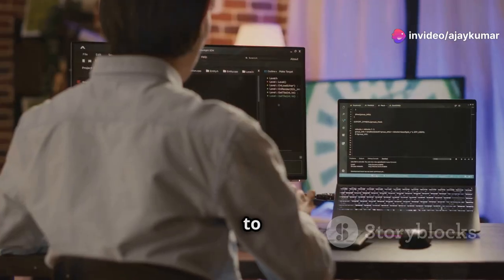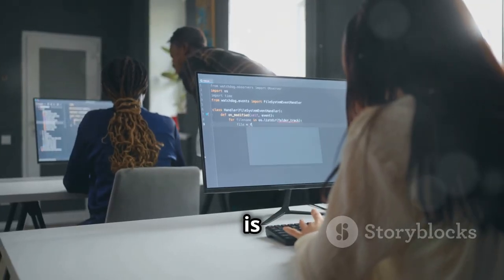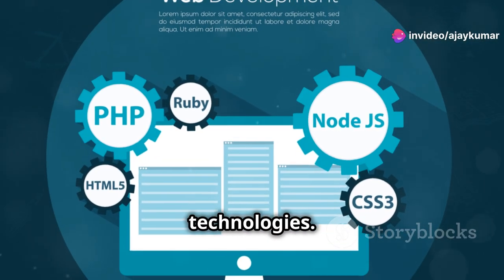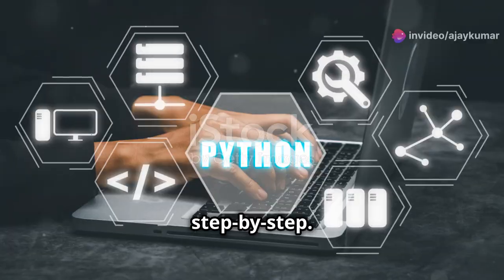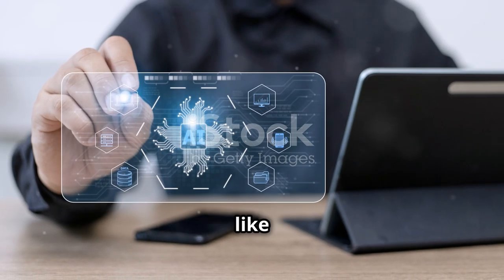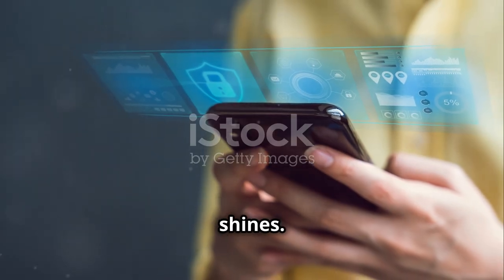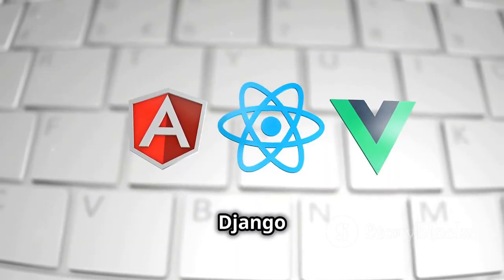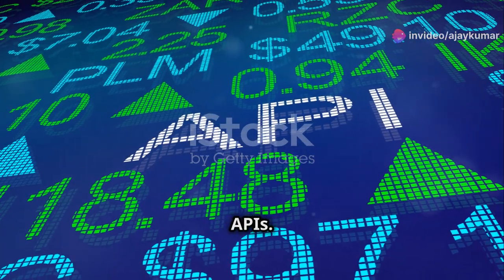Full Stack web development Roadmap 2024 [Python]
Discover what it takes to become a successful Python Full Stack Developer in this comprehensive video! We'll start by defining the role and responsibilities of a Python Full Stack Developer.

Next, we'll guide you through the essential steps to embark on this exciting career path, including acquiring key skills in both front-end and back-end development.

Finally, we'll emphasize the importance of continuous learning and networking to stay ahead in this ever-evolving field. Whether you're a beginner or looking to enhance your skills, this video is packed with valuable insights.